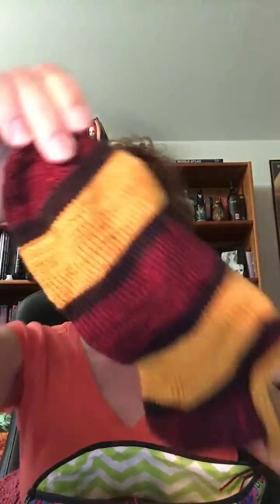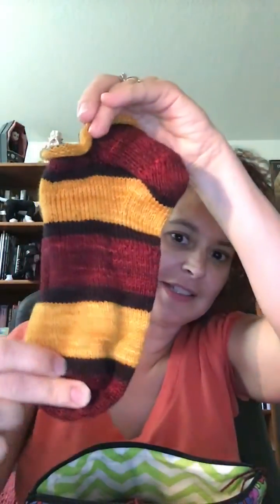Undead Yarn Episode 73